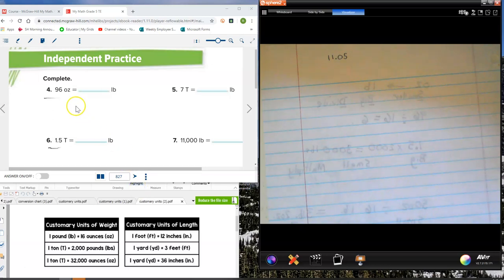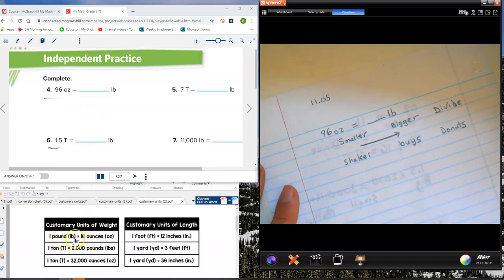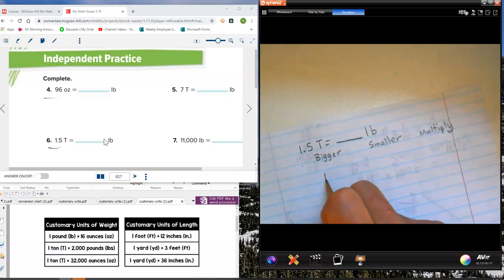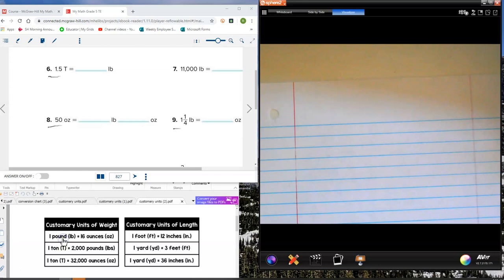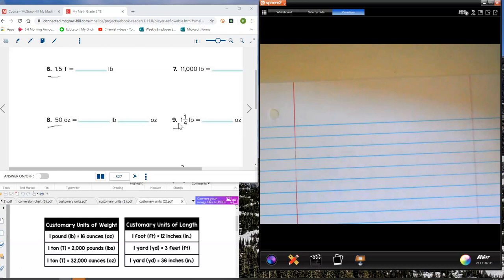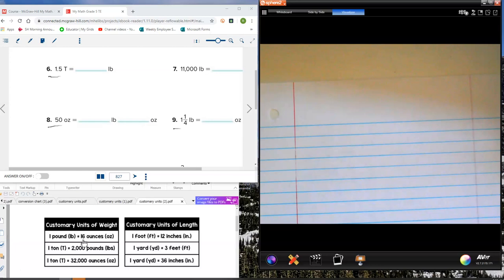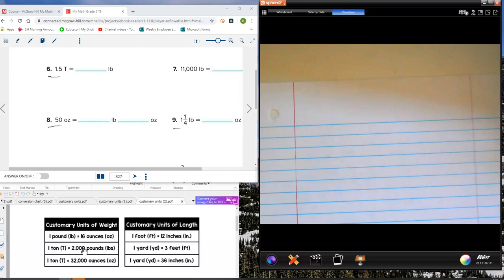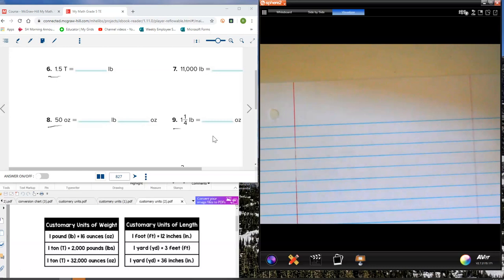Lesson 11 05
FREEZE WARNING - The document camera froze after 7 minutes, but the audio and the other parts of the screen are still visible.

Mr. Yates explains how to convert customary units of weight, such as ounces, pounds, and tons. This lesson will help you with Math Assignment 11.05.